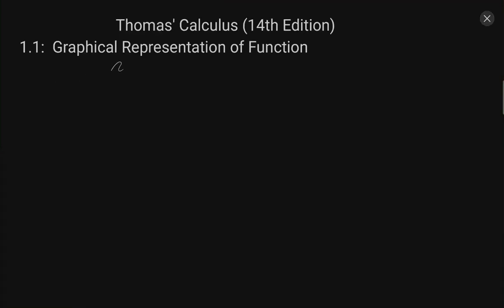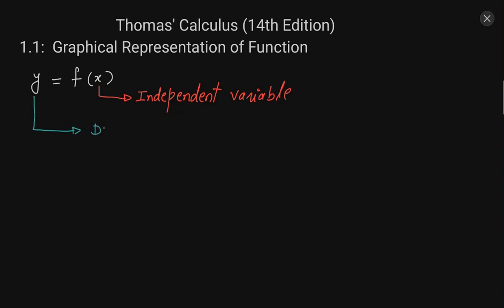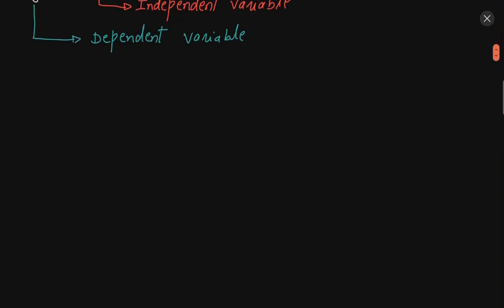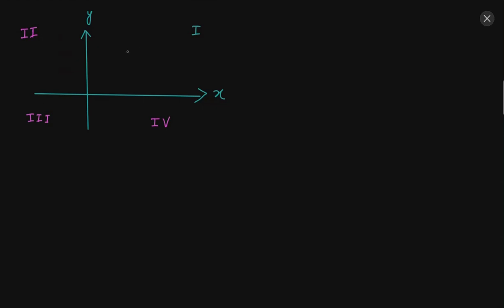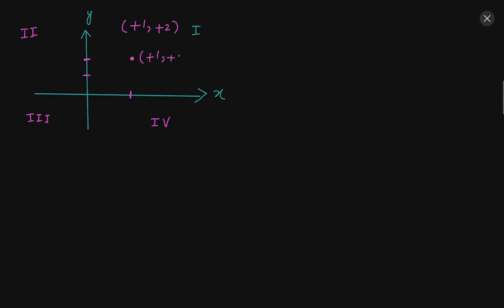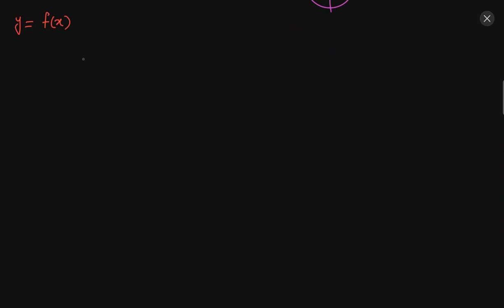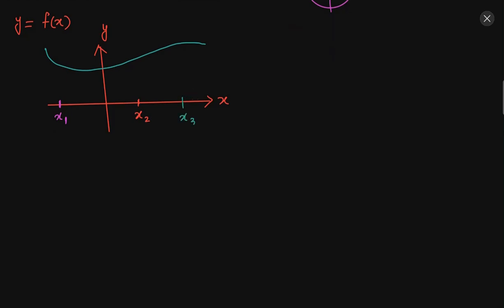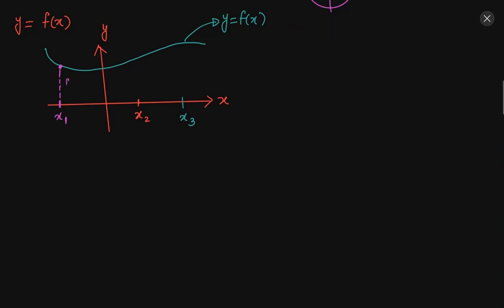1.1: Representation of Functions | Lecture 2| Thomas’ Calculus (14th Edition) |Urdu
In this lecture we give representation of functions.

Textbook: Thomas’Calculus by Hass, Heil and Wier (14th Edition)